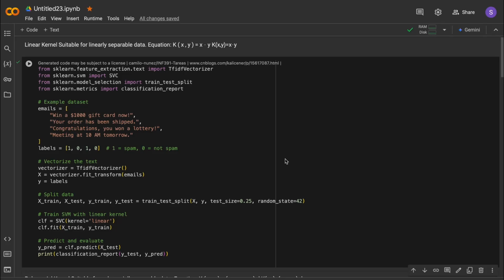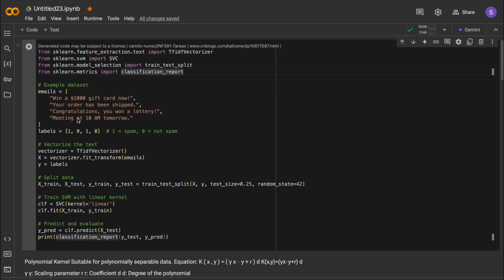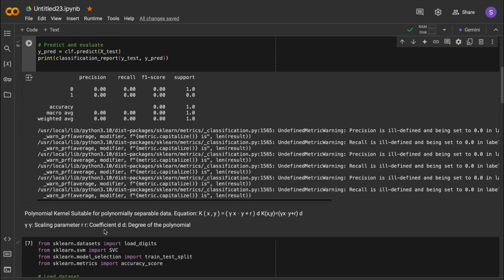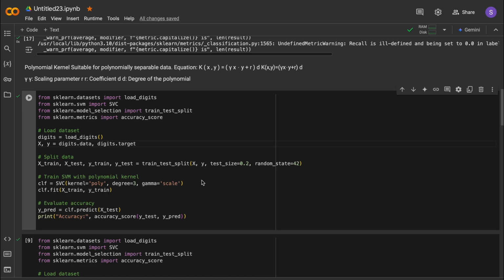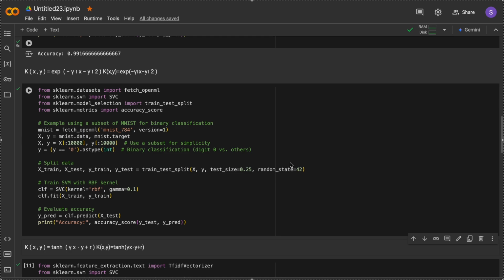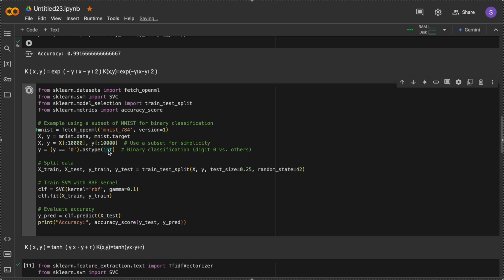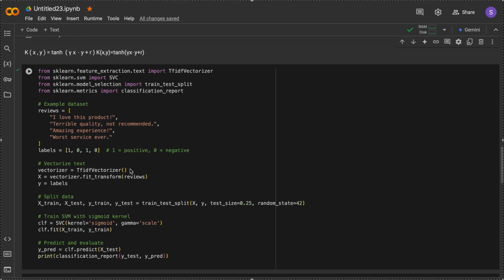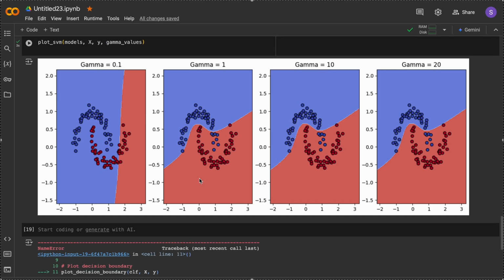Exploring SVM Kernels: Linear, Polynomial, RBF, and Sigmoid | Full Explanation & Demo with MNIST Dat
In this video, I dive deep into Support Vector Machines (SVM) and their powerful kernels—Linear, Polynomial, RBF (Radial Basis Function), and Sigmoid. You'll learn how each kernel works and how it influences the decision boundary for classification tasks.

🔹 What You’ll Learn:

Understanding the Linear Kernel and its application for linearly separable data.
How the Polynomial Kernel enables non-linear decision boundaries for more complex datasets.
The power of the RBF Kernel in transforming data into higher dimensions for flexibility.
When and how to use the Sigmoid Kernel, a unique approach used in certain machine learning tasks.
🔹 Dataset Used: For this demonstration, I use the MNIST dataset, a collection of handwritten digits, to show how each kernel performs in a practical, real-world scenario.

🔹 Why Kernels Matter: Kernels are the heart of SVM’s ability to handle different data patterns. By transforming data into higher-dimensional spaces, SVM can classify complex datasets with precision. Understanding when to use each kernel will enhance your machine learning skills!

📈 Whether you’re new to SVM or looking to deepen your knowledge, this video covers key concepts with practical examples.